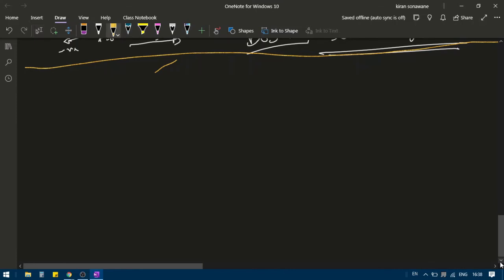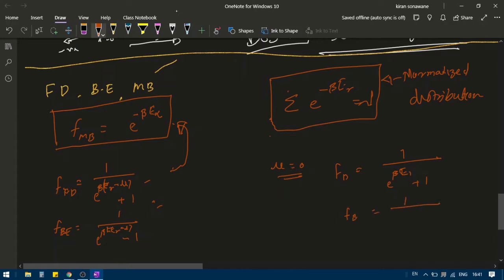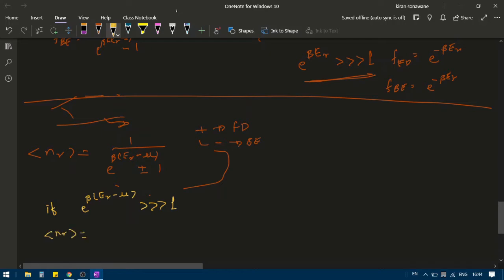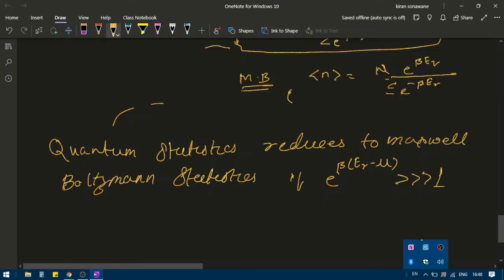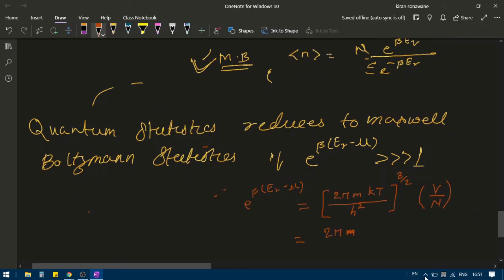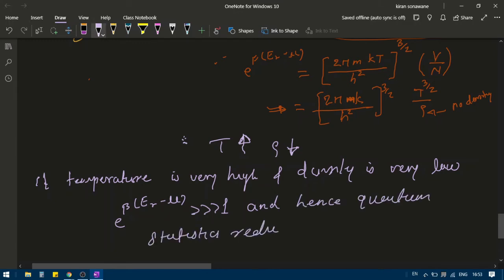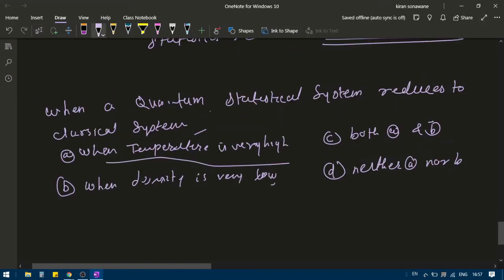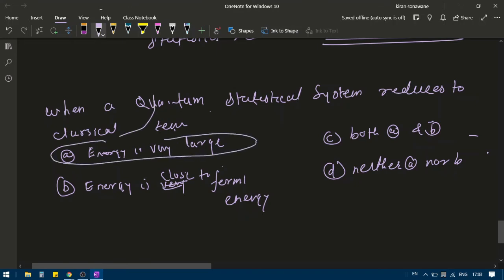When one can use Classical statistics for quantum statistics (L17b SM)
In this video a question why some quantum systems are treated as classical system is addressed. In case of solids the electrons are treated using Maxwell Boltzmann (MB) statistics, where as electrons are quantum particles and quantum statistics should be used. The reason of using classical statistics instead of quantum statistics is qualitatively and quantitatively discussed in this video. after completing this video you would be able to understand when one should use classical statistics and when one should use quantum statistics for quantum systems.

 for discussion join

Kiran